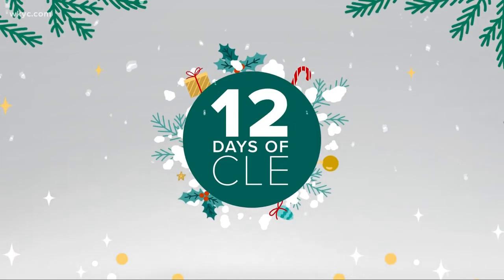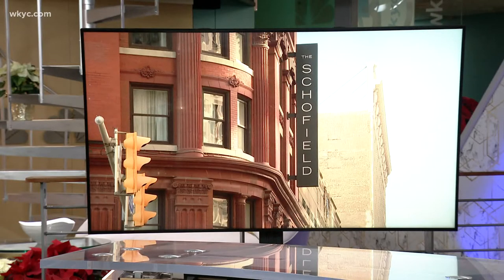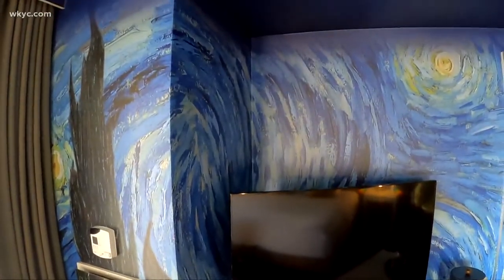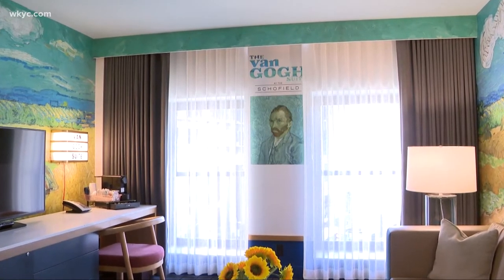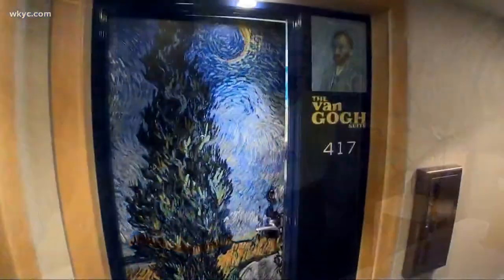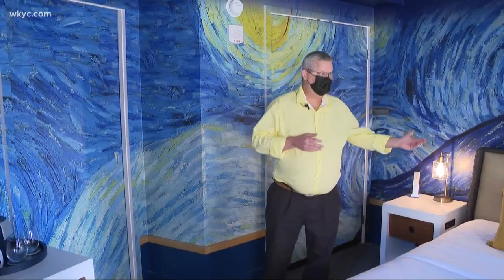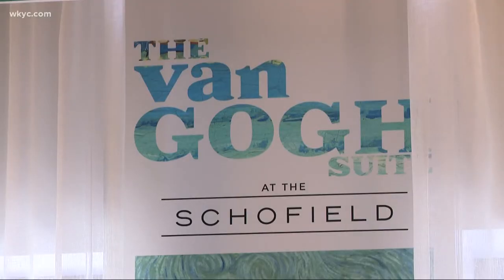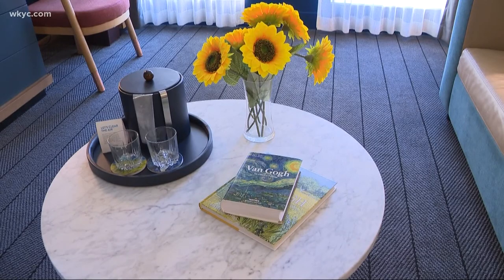12 Days of CLE: Downtown Cleveland hotel creates immersive Van Gogh suite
We are counting down to the Christmas holiday on Front Row. And similar to the 12 Days of Christmas, we are presenting our 12 Days of CLE.

From now until Christmas, we will feature local businesses, events, and special holiday stories happening in our area.

The third day of CLE:
On the third day of CLE, wrap yourself up in artwork! The Van Gogh exhibit in Cleveland has been wildly popular these last few months. Now, one downtown hotel is taking that excitement a step further.

The Kimpton Schofield Hotel on East 9th Street now has a Van Gogh-themed suite you can book. The living room, bedroom, even the bathroom are wrapped in the iconic Van Gogh artwork. The bedroom comes with great views of downtown.

Best of all, Cleveland company Liquid Image Corporation of America made it all happen. "We had to take, one piece of art from each room and make it fit onto multiple wall, which is pretty tricky. So we had to disect the painting, and move things around so that three dimensionally, it looked good," says Mike Wiertel of Liquid Image.

The Van Gogh room is one of a few special date-night packages the Immersive Van Gogh exhibit offers.